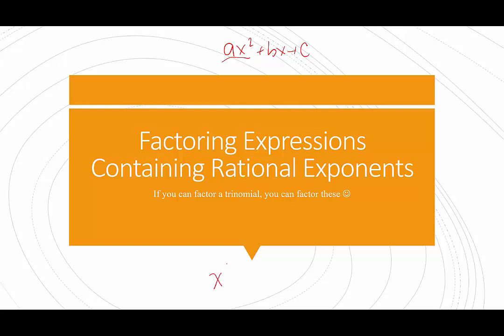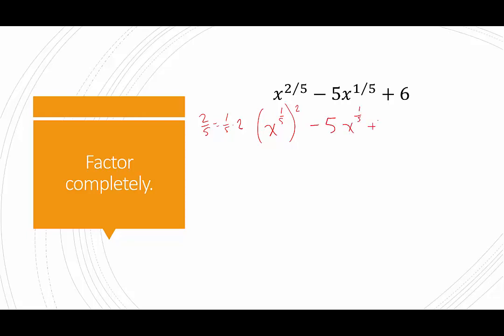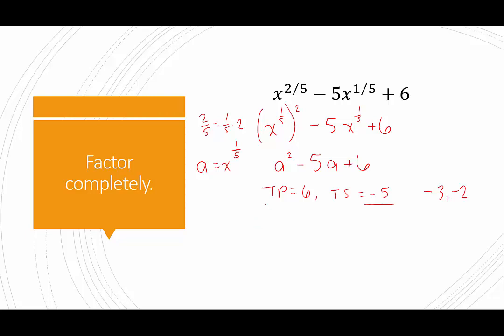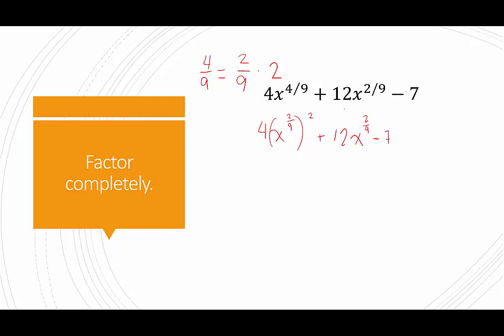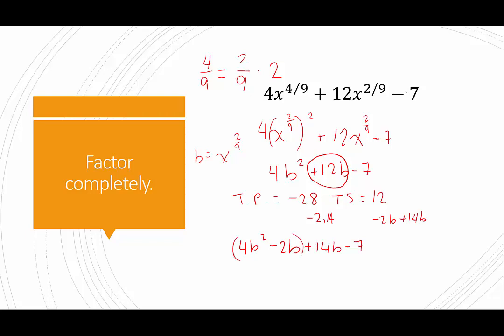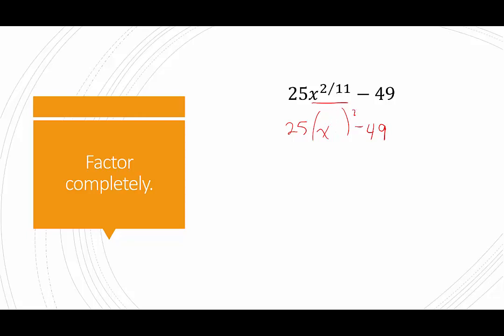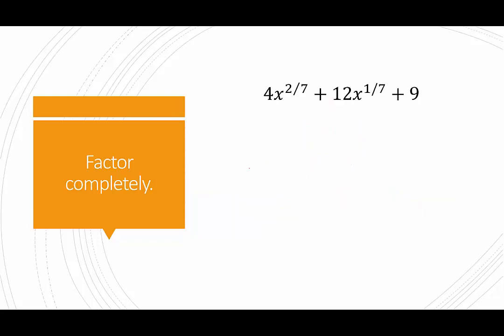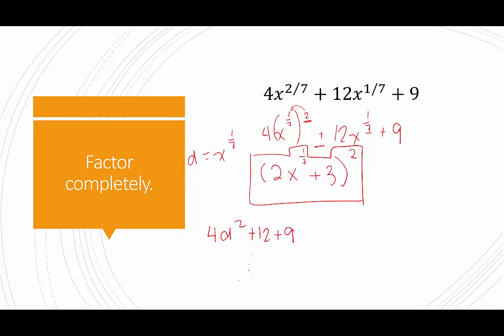Factoring Expressions with Rational Exponents